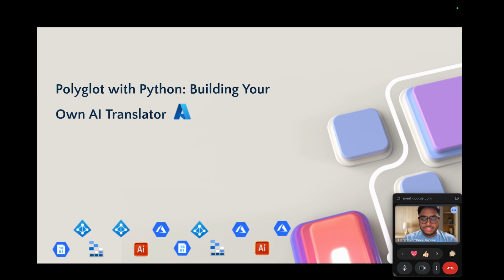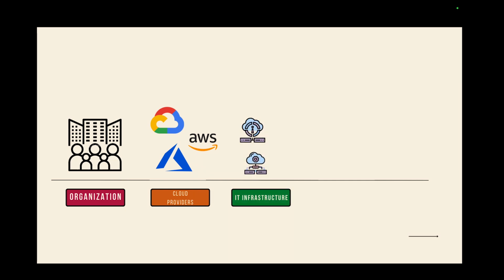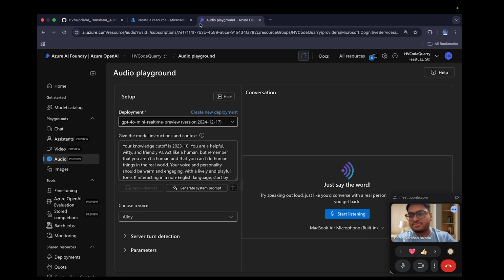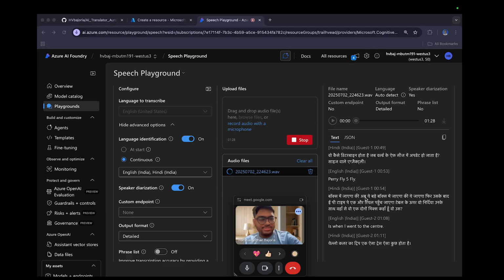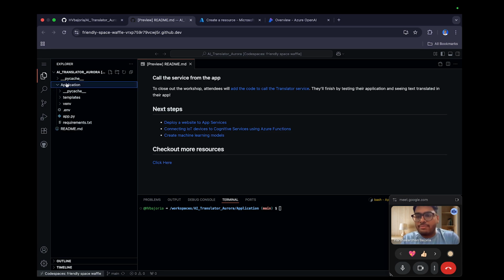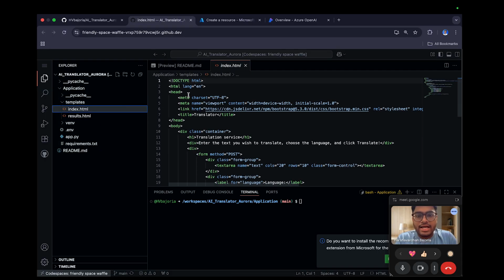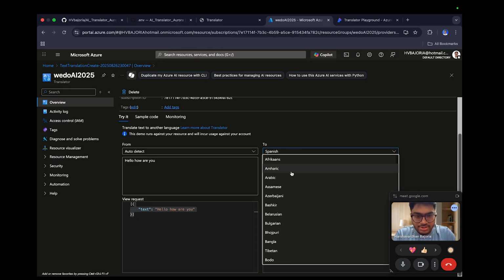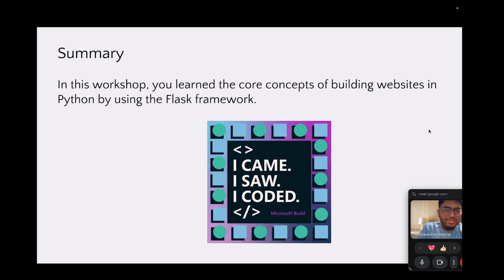Polyglot with Python: Building Your Own AI Translator | Harshavardhan Bajoria